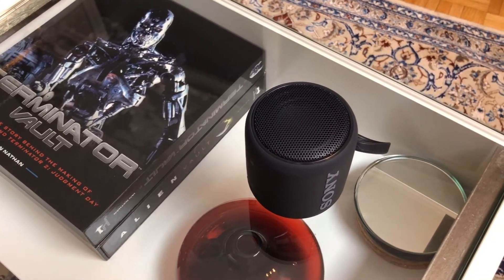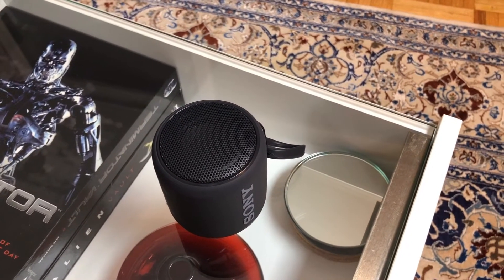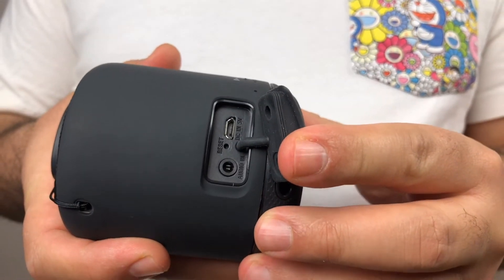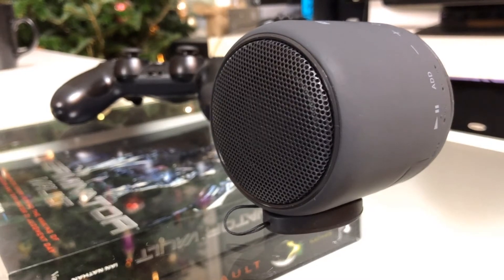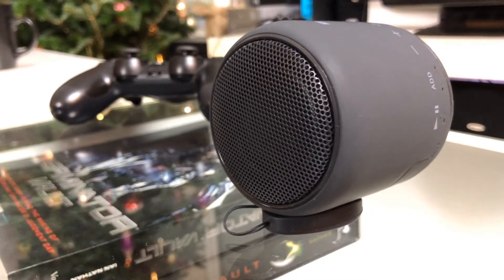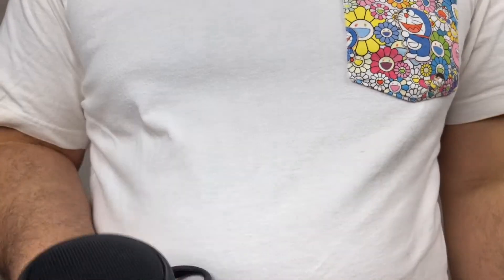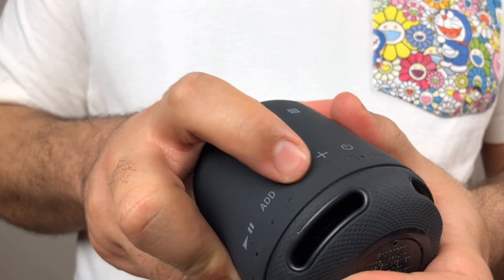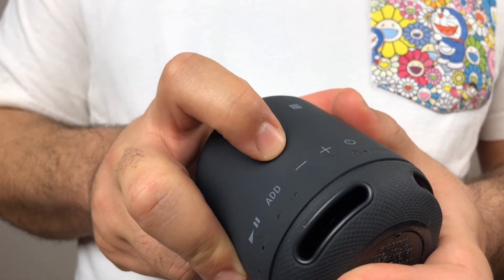Sony SRS-XB10 Portable Bluetooth Speaker is the Perfect Stocking Stuffer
A portable Bluetooth speaker can make a great stocking stuffer. The Sony SRS-XB10 is affordable and has great bass and might be one of the best cheap speakers for 2018. Watch this quick review for all the details.

*** PRODUCT INFORMATION

*** MUSIC ATTRIBUTION